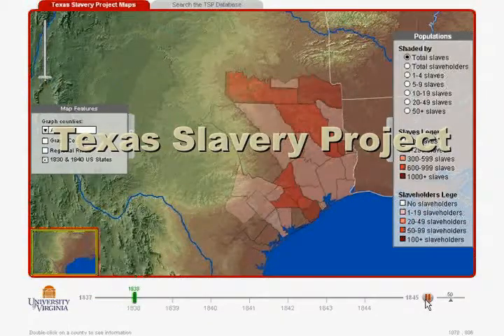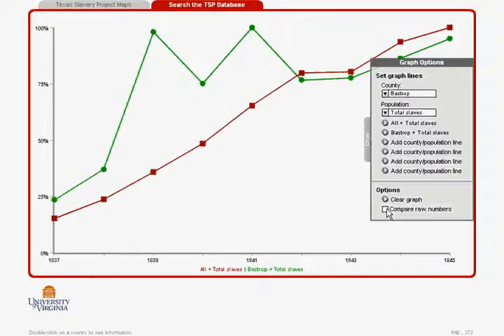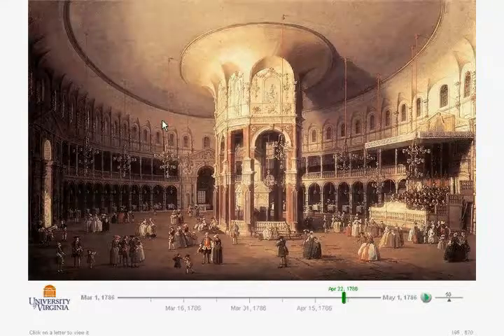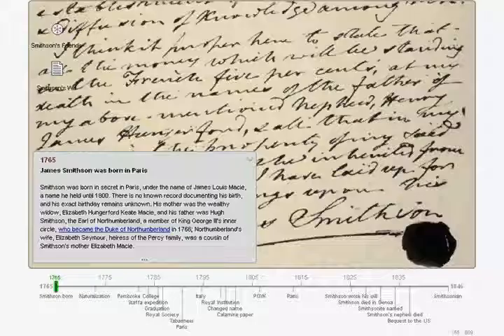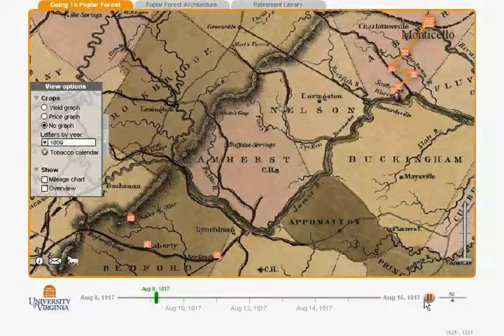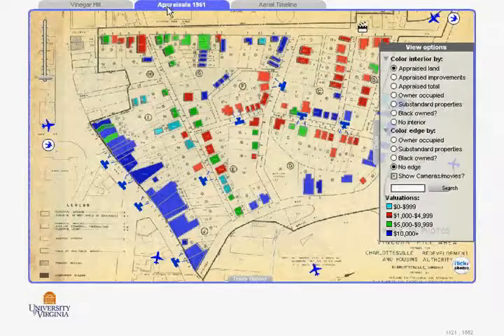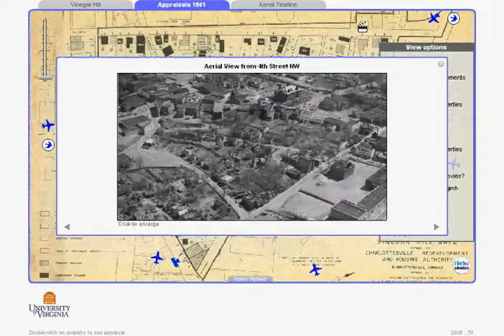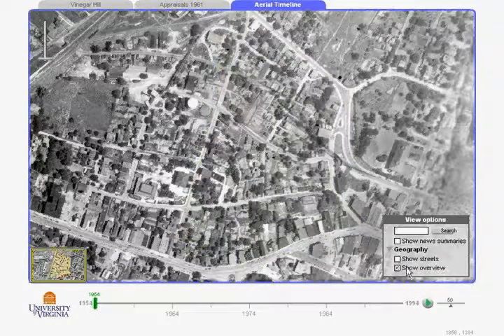VisualEyes Classic Demo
Ademo of the classic version of VisualEyes